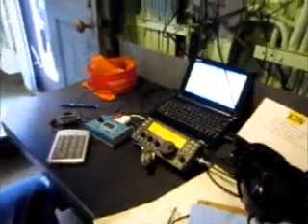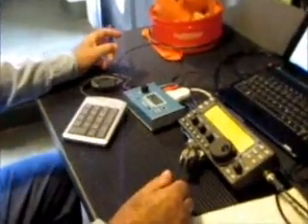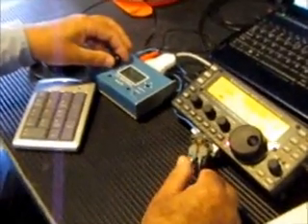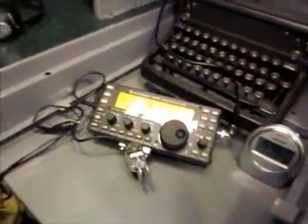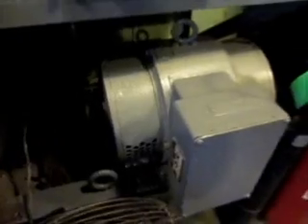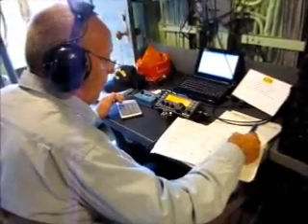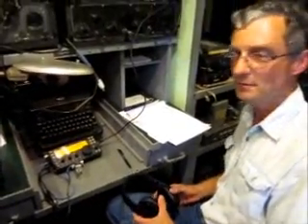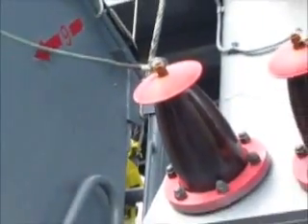A QRP CW "DE-Xpedition" Aboard USS SLATER (DE-766)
Three QRP KX3s join up with three vintage maritime wire antennas aboard a historic ship.  Final tally was 37 states worked and 10 different DXCC entities, primarily Europe and South America. Furthest west our signals traveled was California.  That's just prop and time; we're not complaining at all.